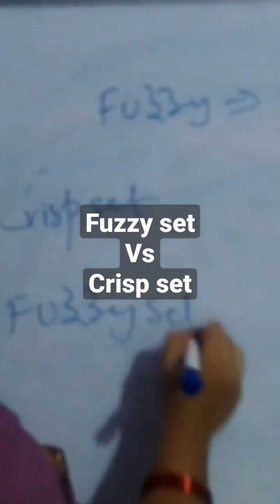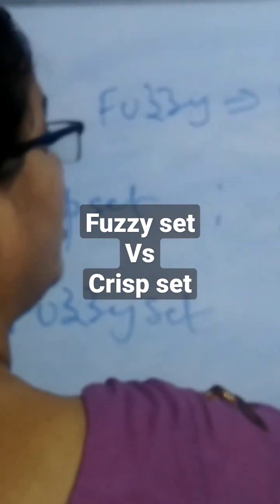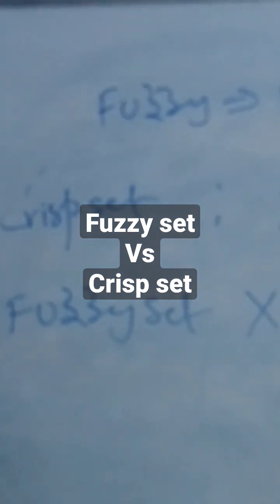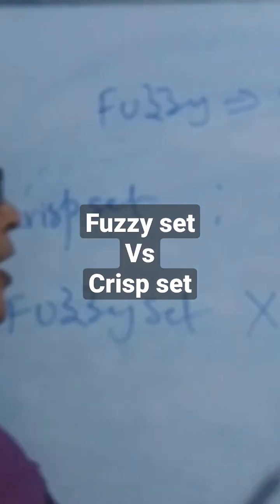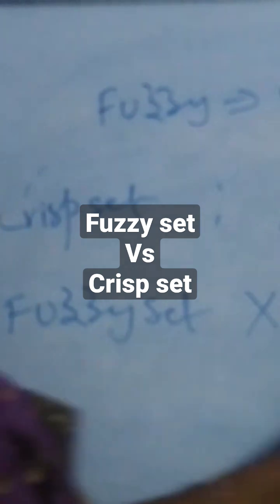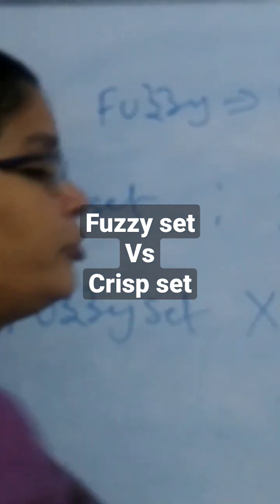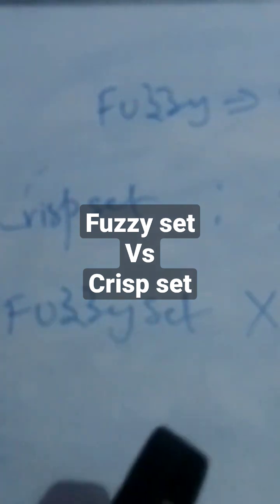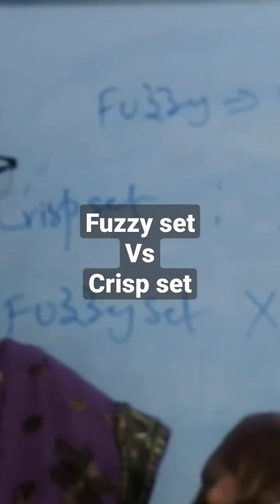fuzzy set vs crisp set || Artificial Intelligence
Here I have explained the differences between crisp and fuzzy sets
please watch full play list for all videos
the link is..